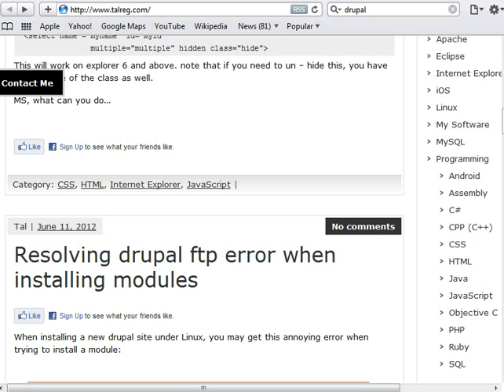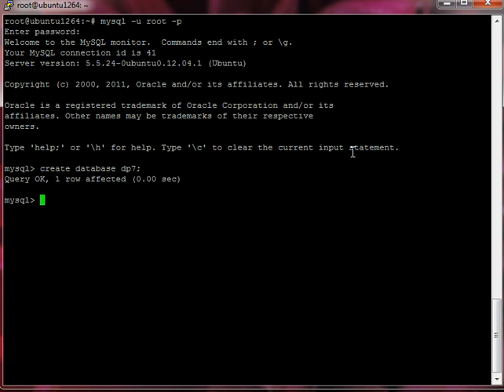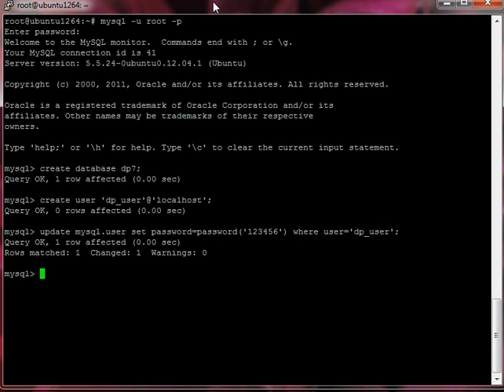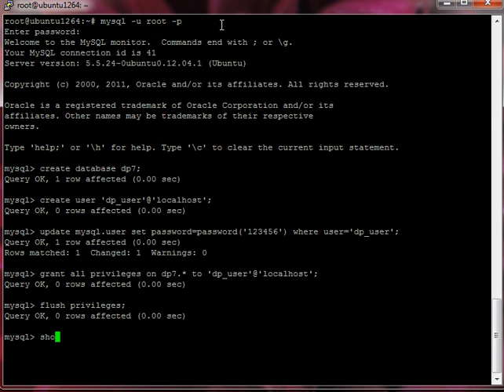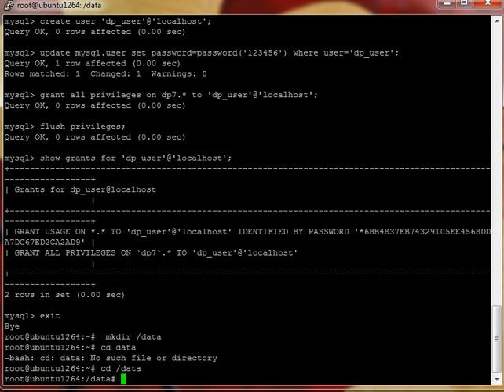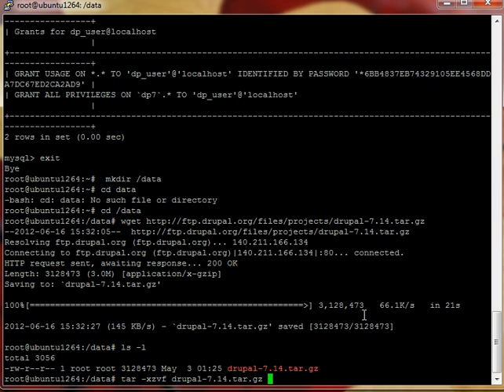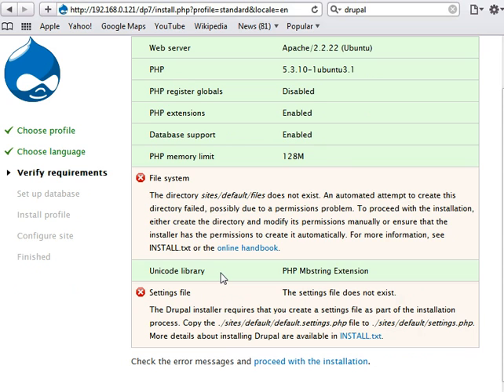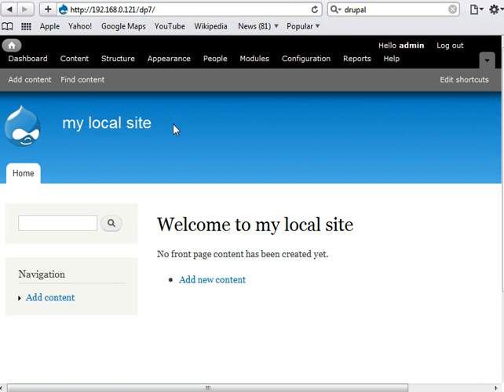Fresh install PHP mysql on ubuntu 12.04 server - part 3 installing drupal 7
In this tutorial I'll show you how to install an Ubuntu PHP MySQL server from scratch and we will also install drupal7.